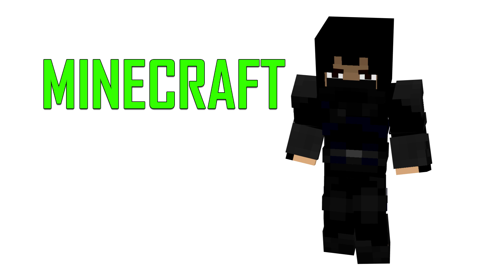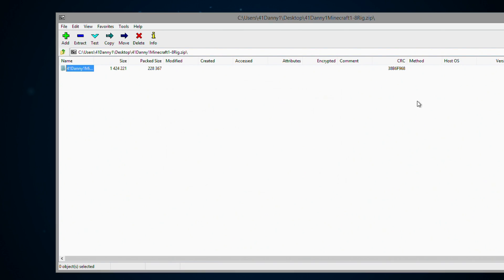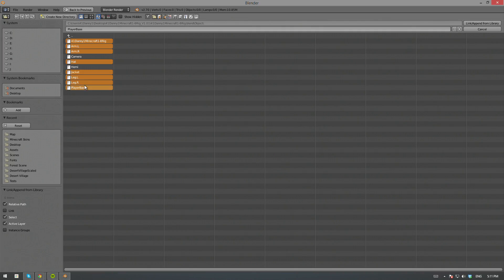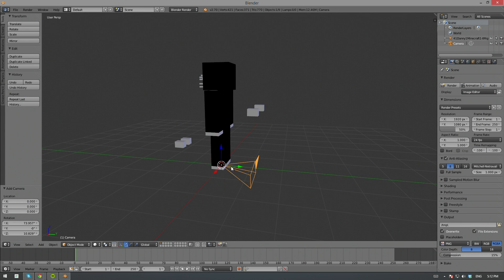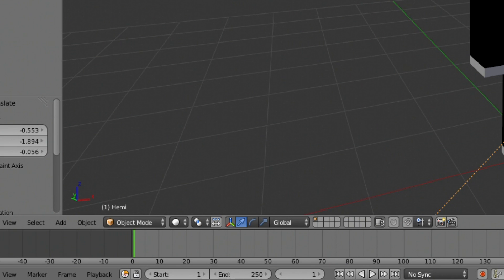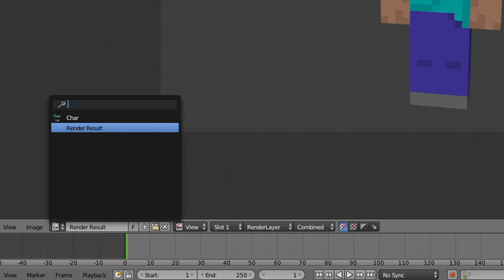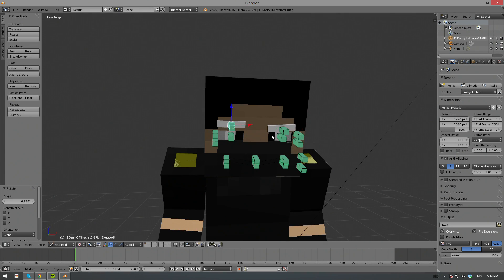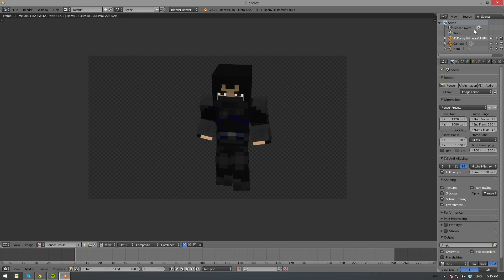Minecraft Blender Tutorial - SplitDiversion's Minecraft 1.8 Rig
Blender Minecraft Tutorial for the SplitDiversion's Minecraft 1.8 rig!

In this video, I show you how to properly import the SplitDiversion Minecraft 1.8 Blender rig, how to set up a simple workspace, how to render it, how to disable mipmaps/reduce blur, and how to render the project.

See the following video to find the download link and the speed rigging process for this rig!